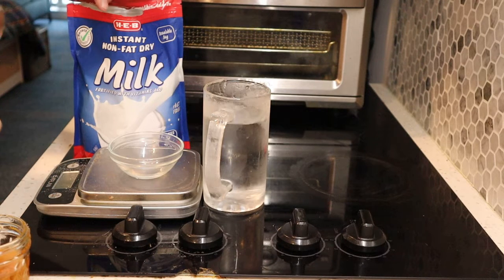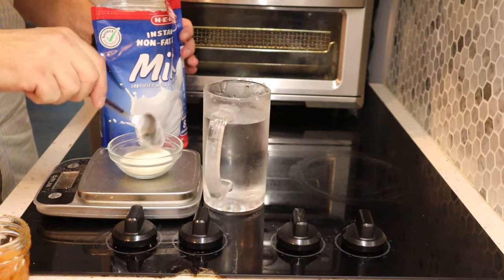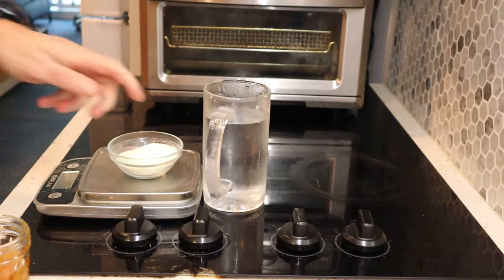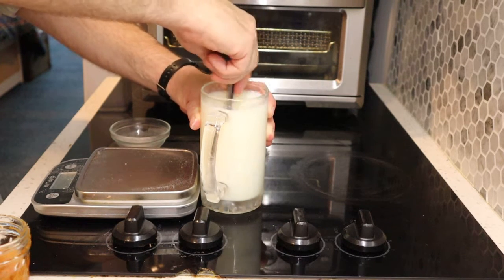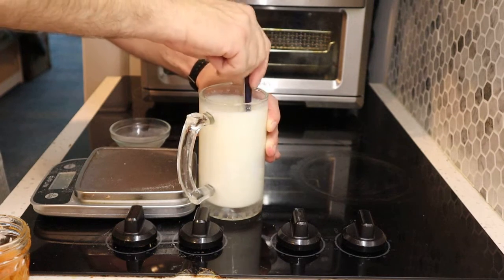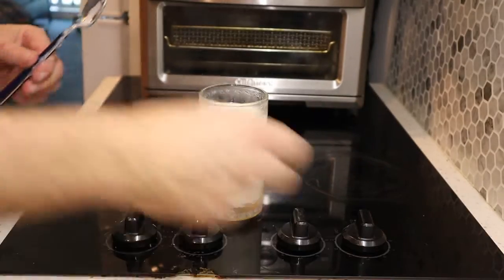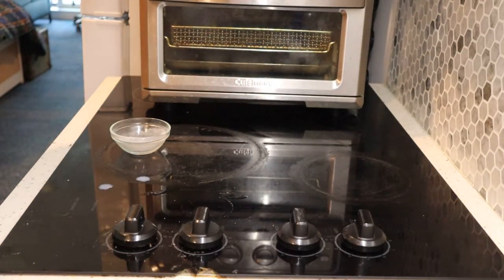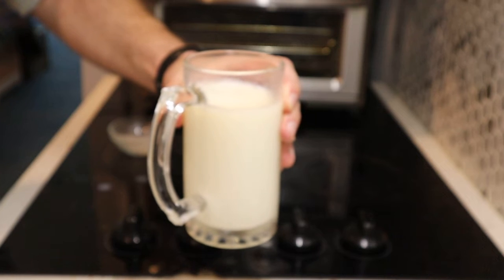Powdered Milk and Honey, one of the best things ever